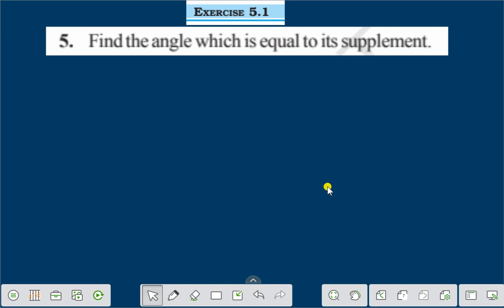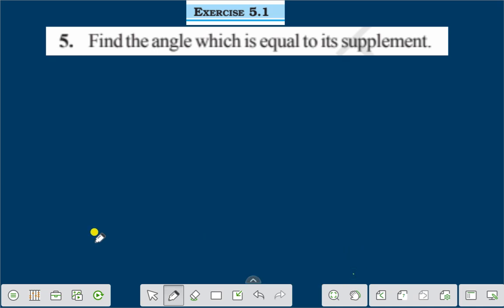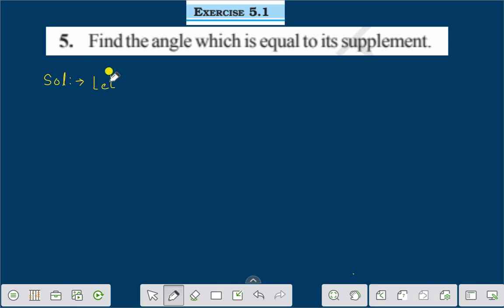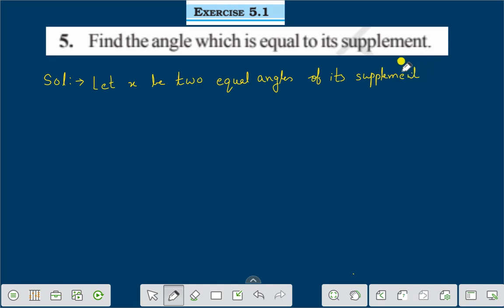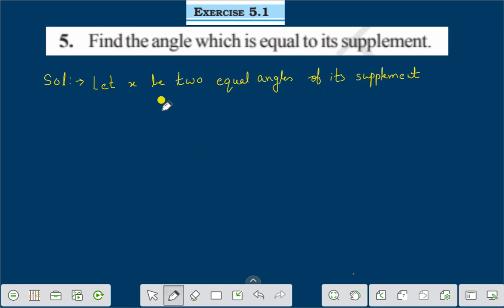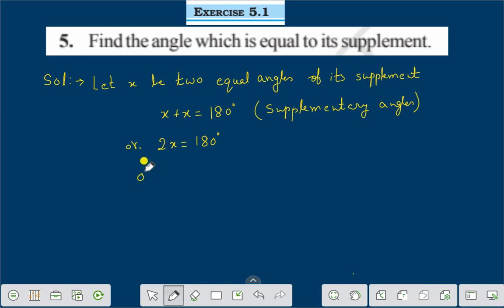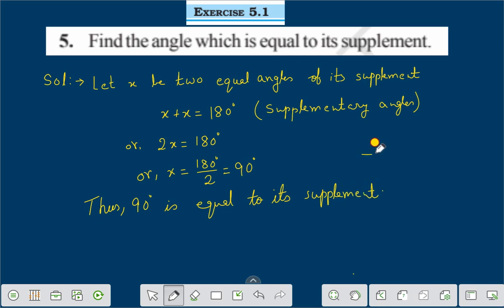EX- 5.1 ,Q.NO- 5 CH-4,CLASS-7 ,SIMPLE EQUATIONS,MATHS,NCERT,CBSE